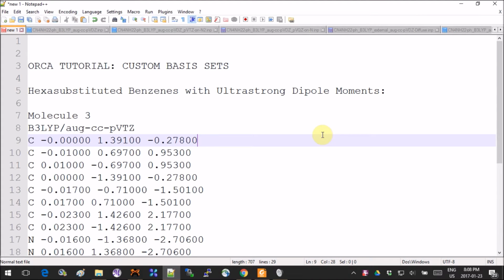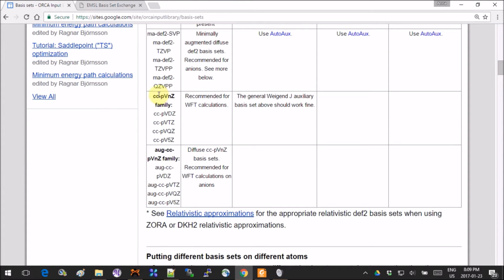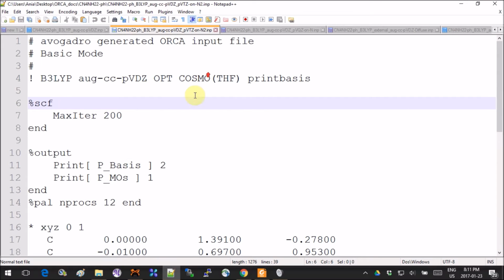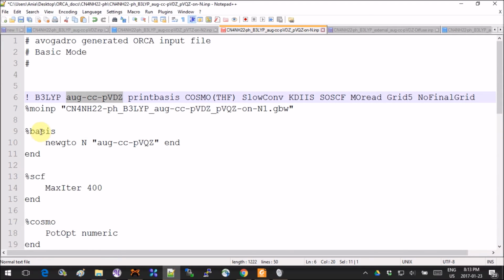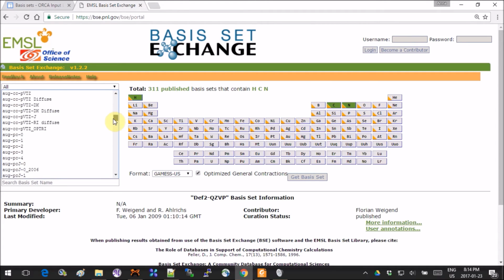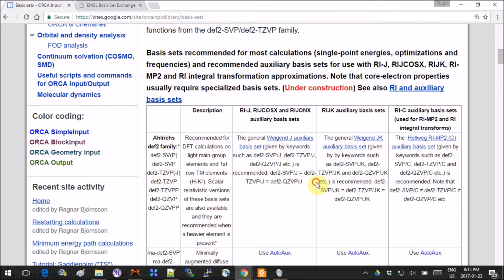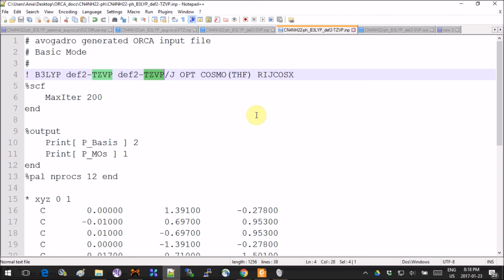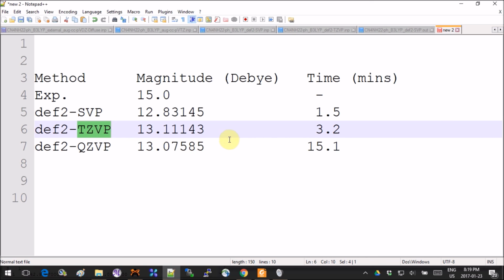Avogadro with ORCA Tutorial: Custom Basis Sets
Here you will learn how to create custom basis sets for ORCA.

The paper we talked about is "Hexasubstituted Benzenes with Ultrastrong Dipole Moments"